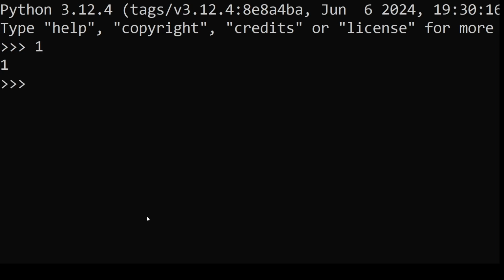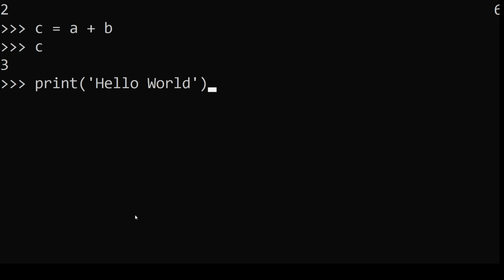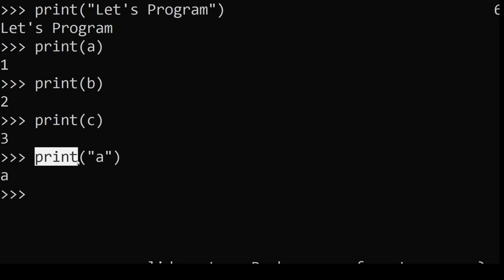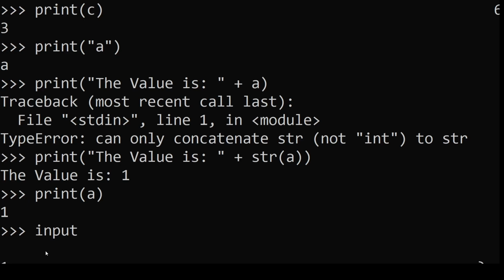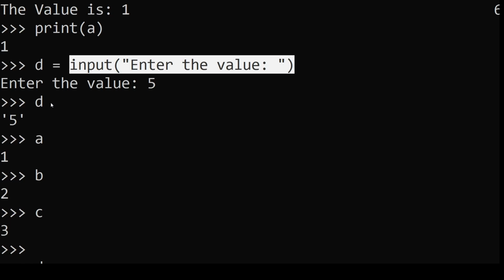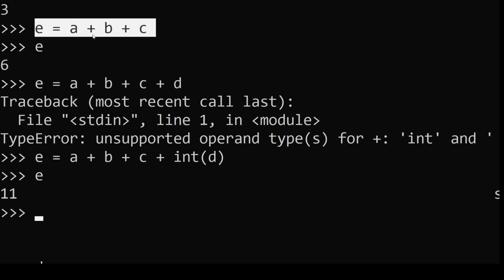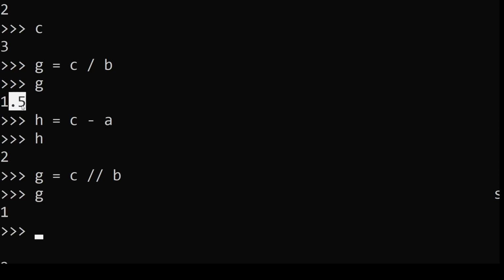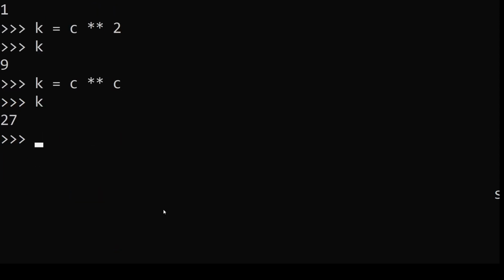Python Arithmetic Operations and Input Output functions